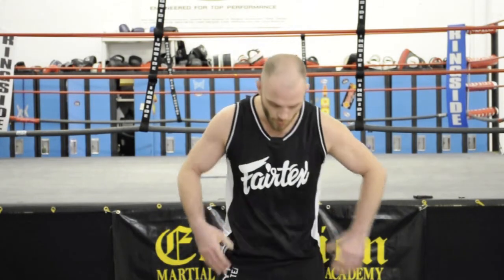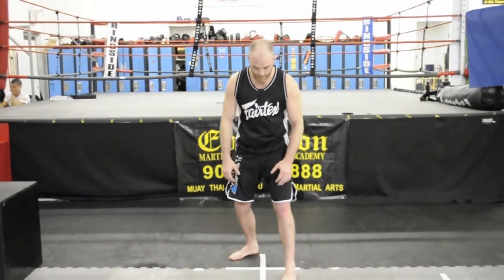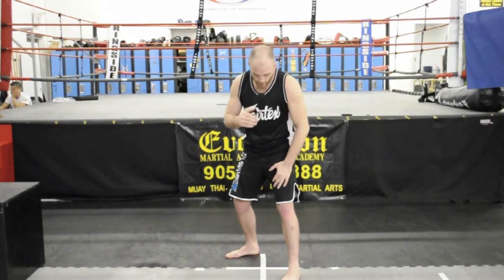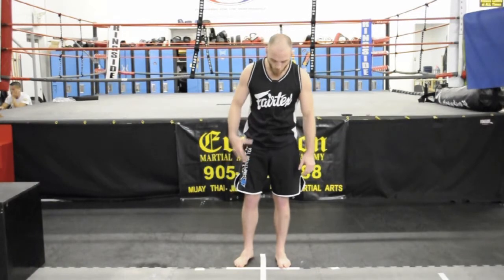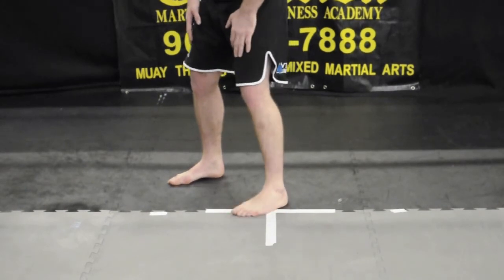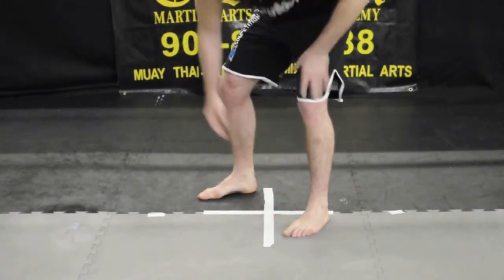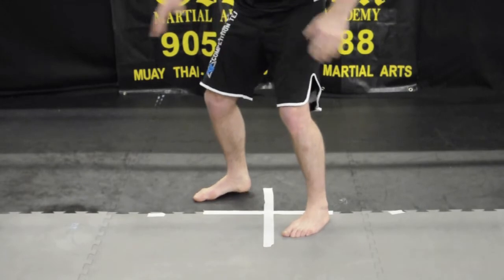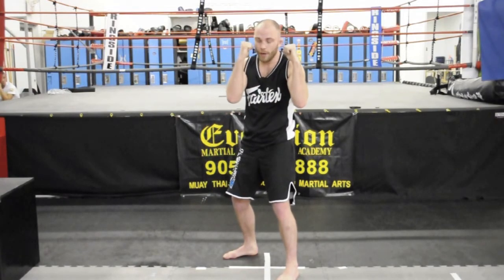Rory's Tricks of the Trade - pt.1